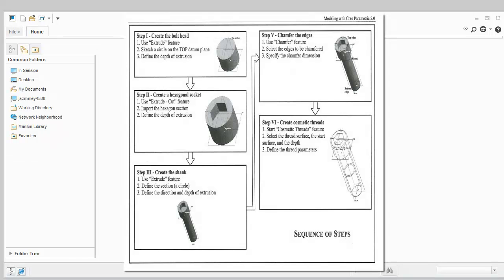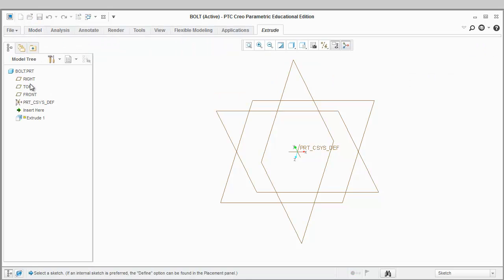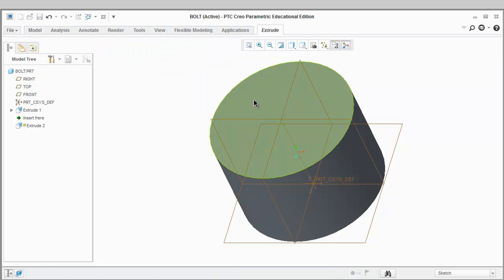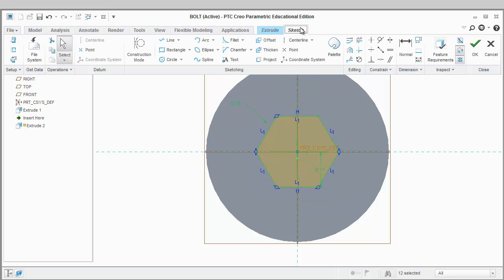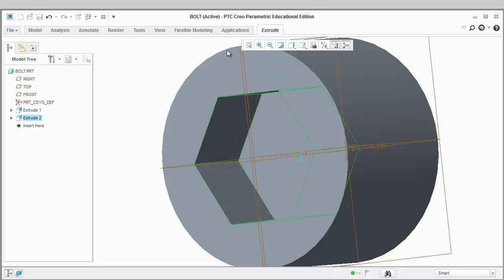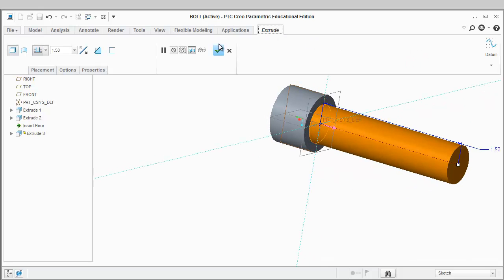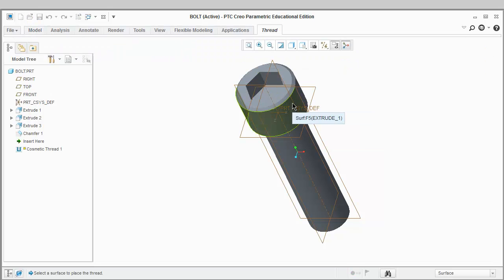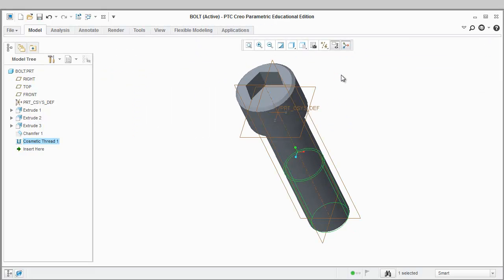Hexagonal Bolt - Creo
Creo Bolt